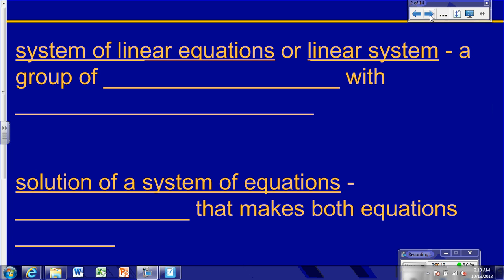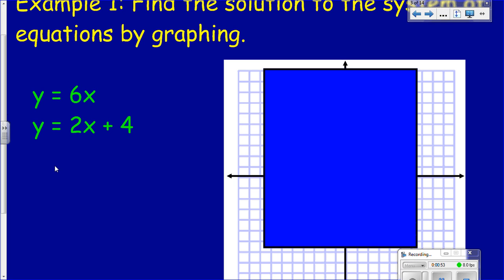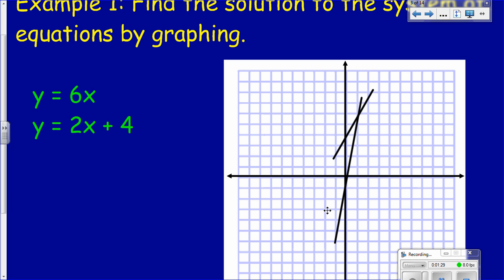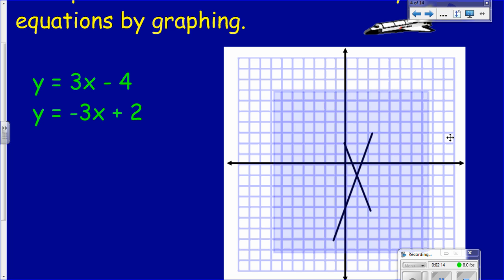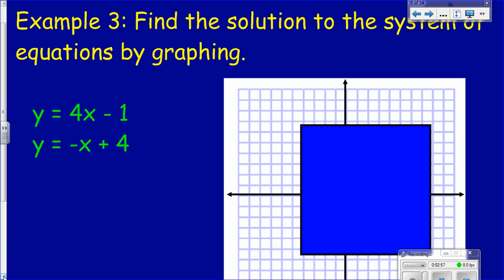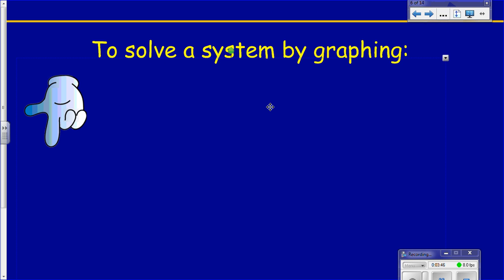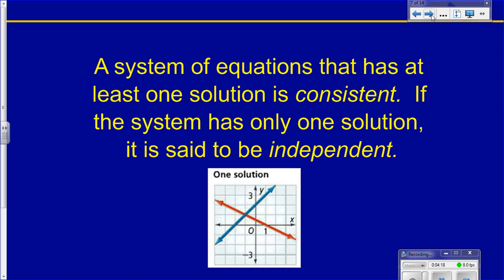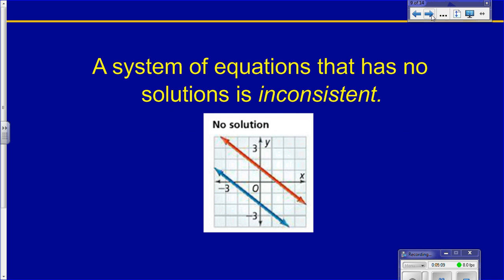6 1 SOLVING SYSTEMS BY GRAPHING